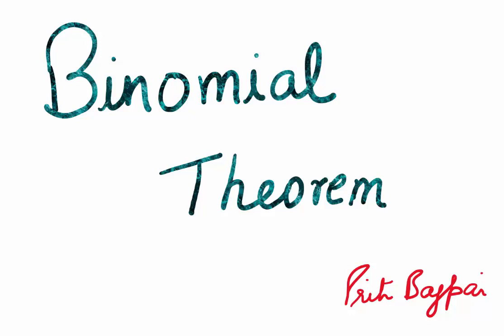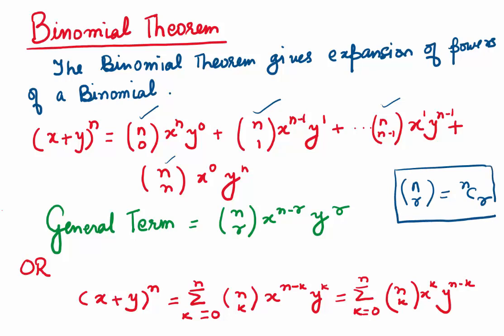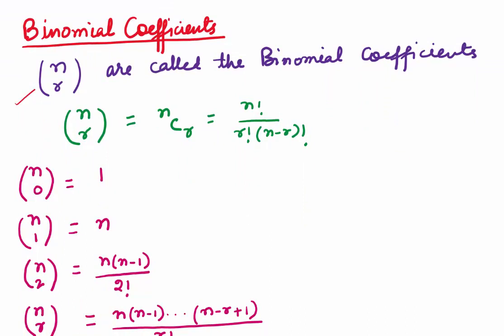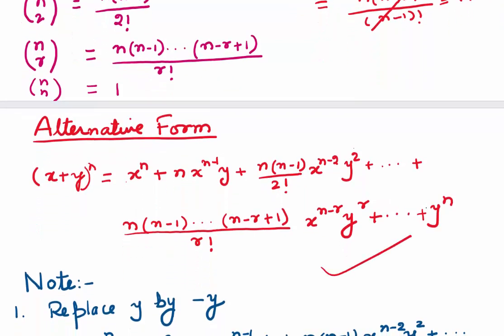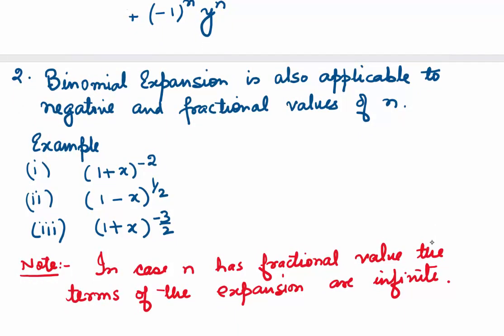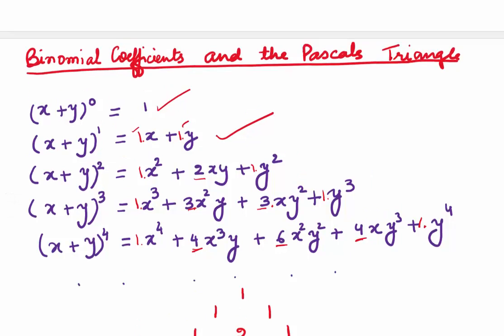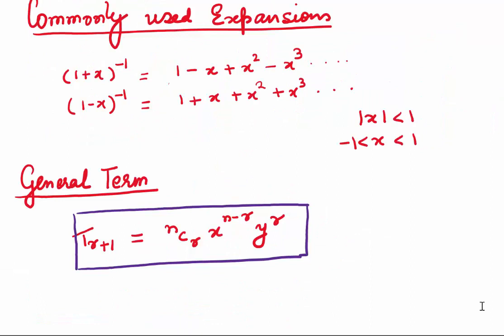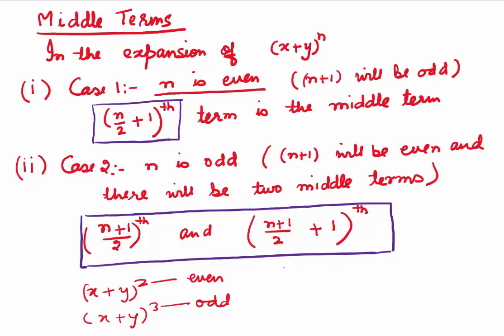Binomial Expansions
This video is in the form of a class lecture on Binomial Expansion. All the basic formulas are given and all different type of expansions which one can come across are discussed. It is a video which will clear all the doubts about how to expand Binomials.

00:00 Introduction
00:27 Binomial Theorem
04:34 Binomial Coefficients
08:02 Alternative form of Binomial Theorem
10:02 Binomial Coefficients and Pascals Triangle
15:32 Common Binomial Expansions and General Term
16:41 Formulas for Middle Terms
23:00  Solved Examples